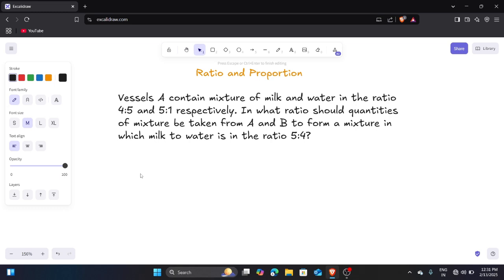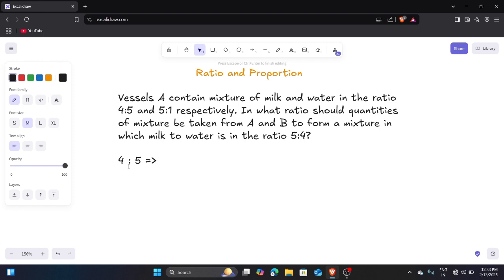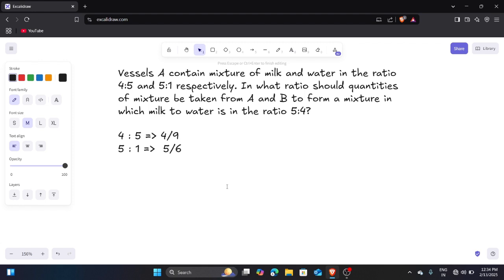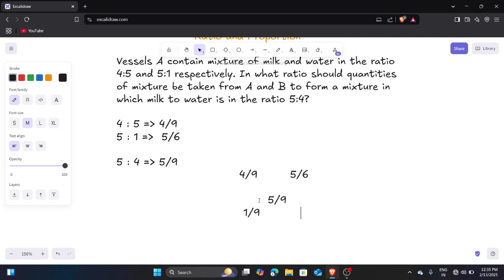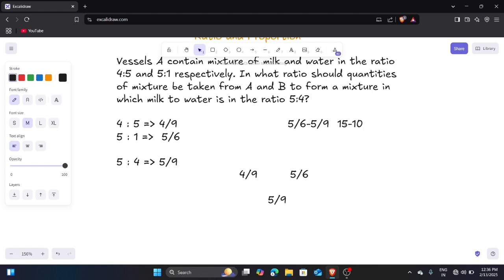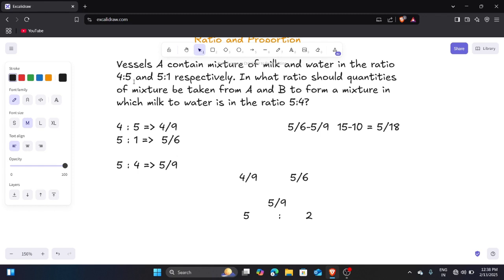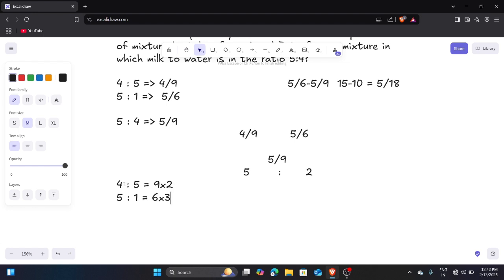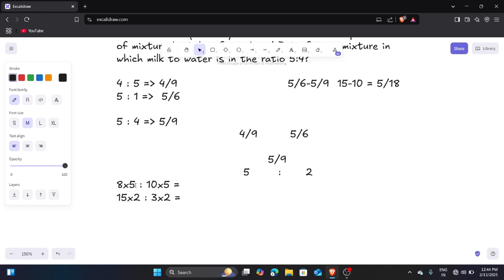Vessels A contain mixture of milk and water in the ratio 4:5 and 5:1 respectively.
Vessels A contain mixture of milk and water in the ratio 4:5 and 5:1 respectively. In what ratio should quantities of mixture be taken from A and B to form a mixture in which milk to water is in the ratio 5:4?